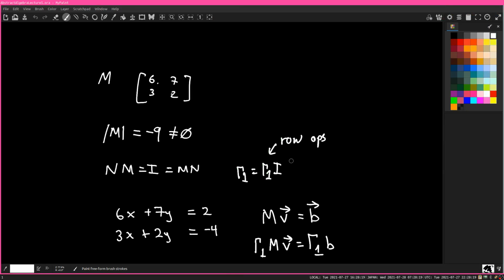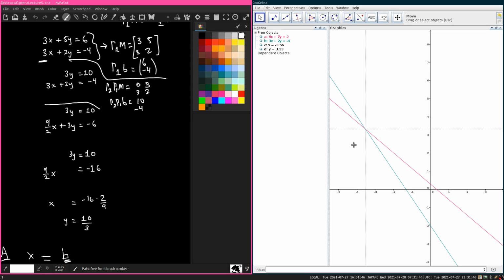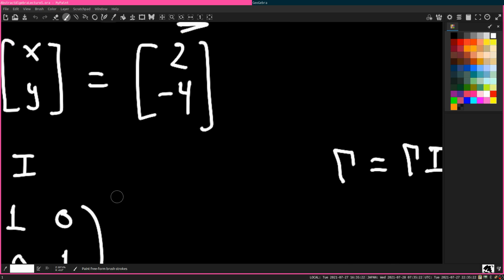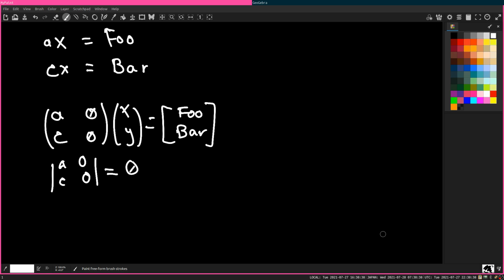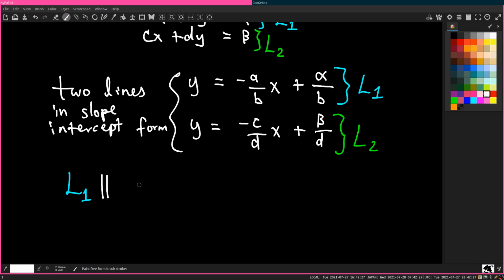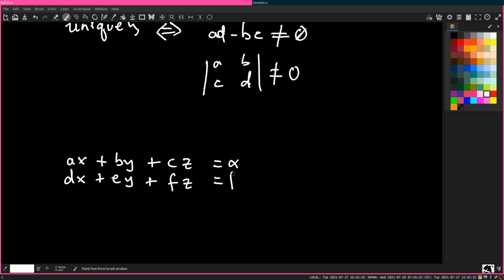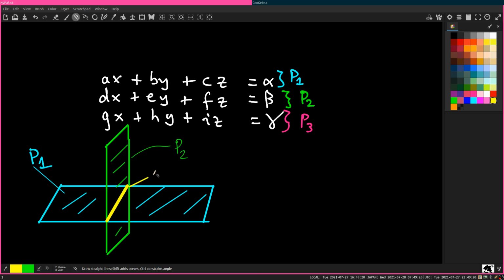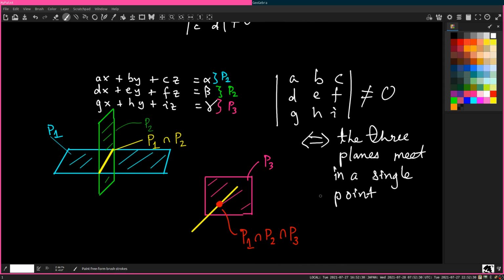Gaussian elimination, determinants, and invertibility part 2 | Abstract Algebra 6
Here I go over the geometry of the rows perspective of matrix multiplication. I try to explain in the 2x2 and 3x3 cases what the determinant of the matrix has to do with the matrix being invertible.

The goal of this mini-series is to try to answer: "what does the determinant of a matrix have to do with it being invertible". More generally, my aim is to untie the knots most people have in their head about basic things in linear algebra.